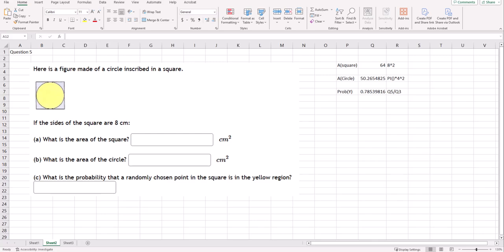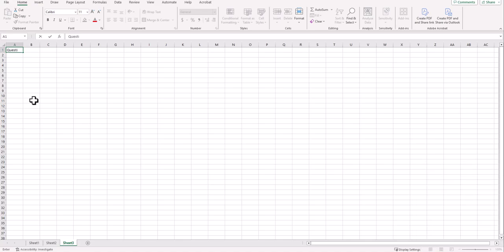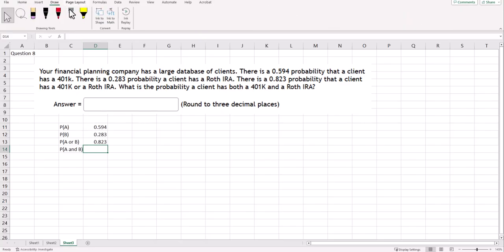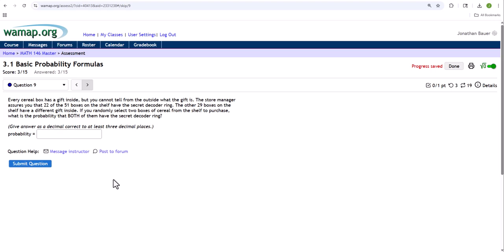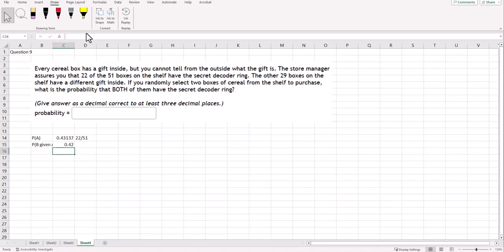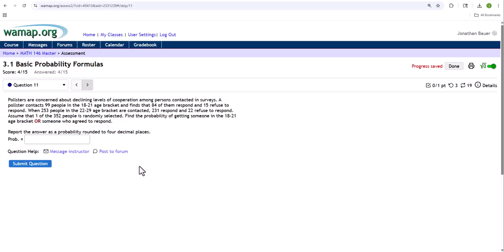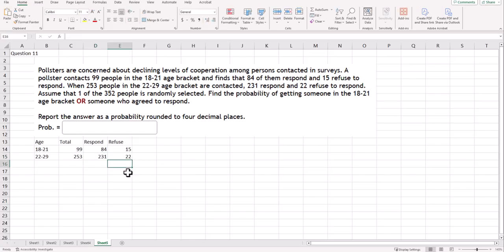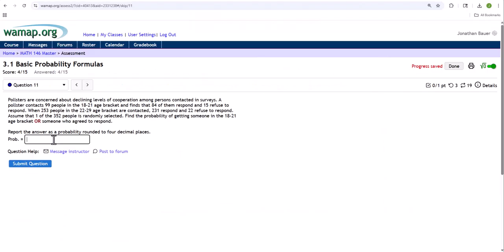Section 3 1 Basic Probability Formulas Part 2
I show how to enable the draw function with Excel and do a few more examples using Excel.